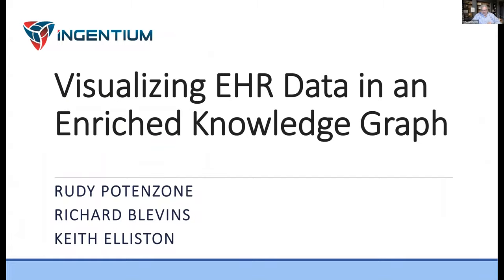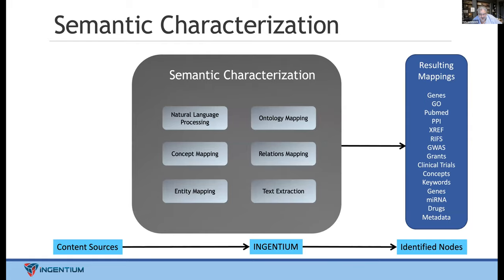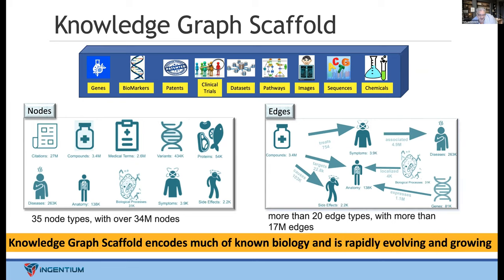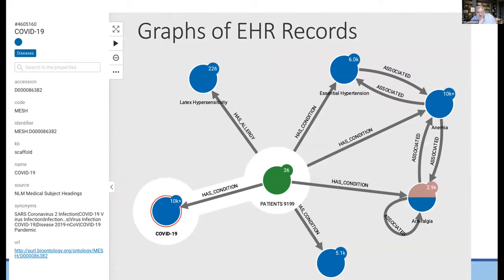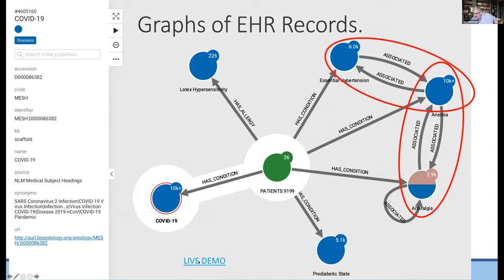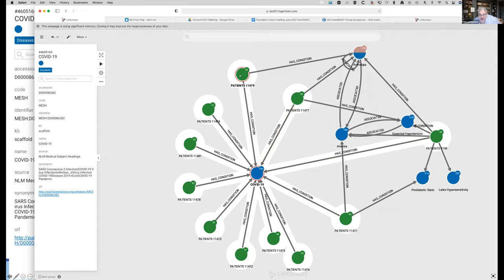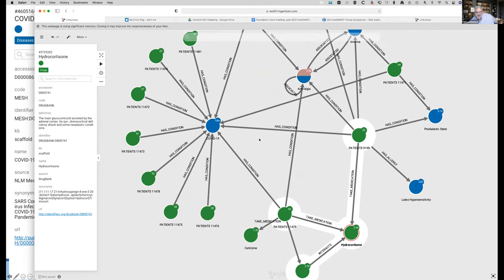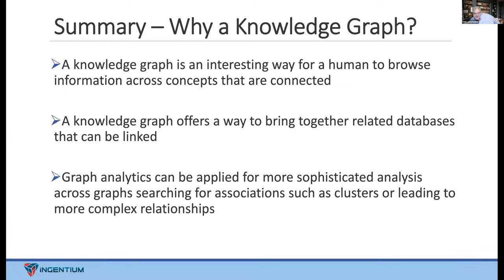Visualizing EHR data in a Knowledge Graph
Rudy Potenzone presents Visualizing EHR data in a Knowledge Graph.